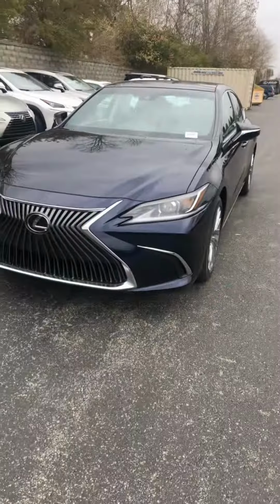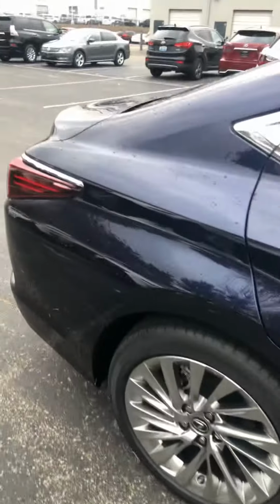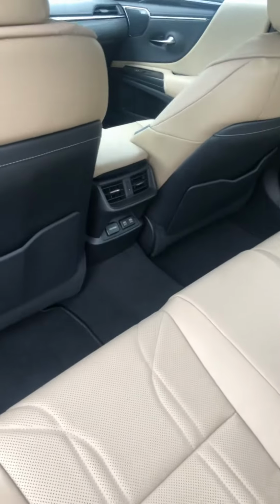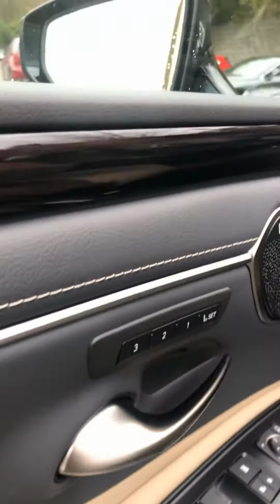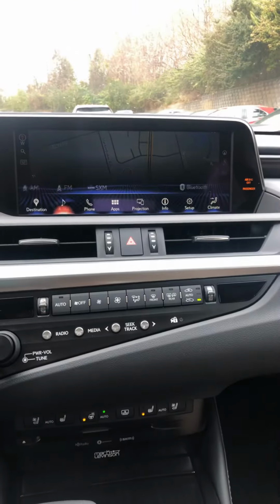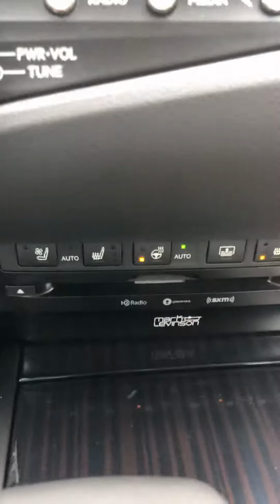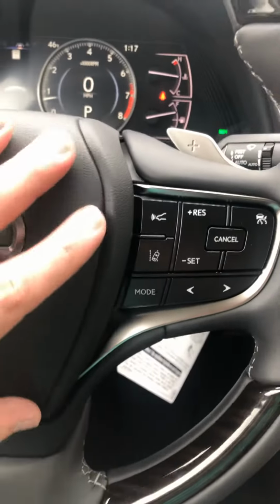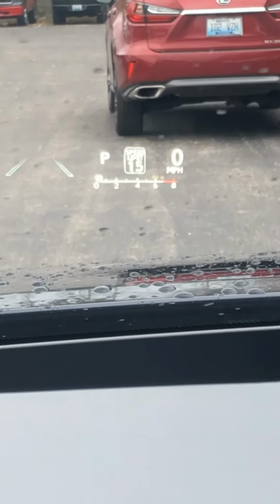November 18, 2019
ES 350 Luxury